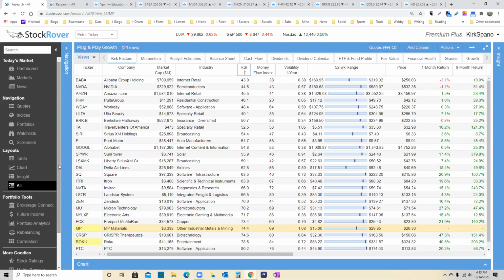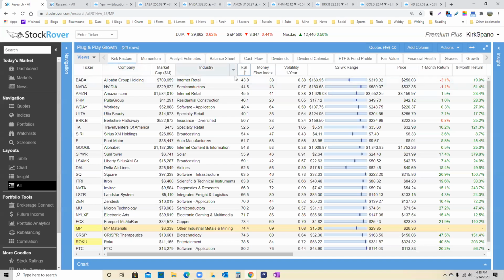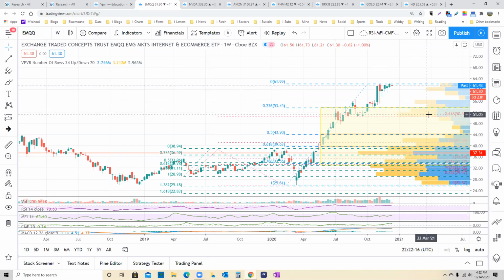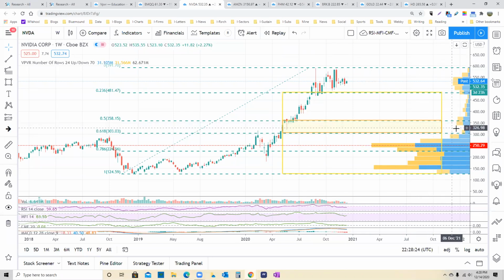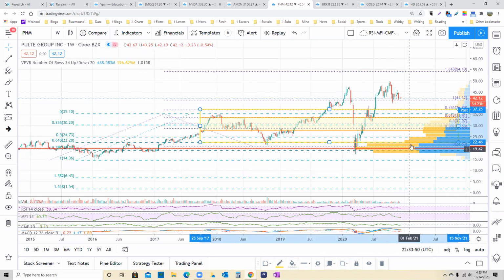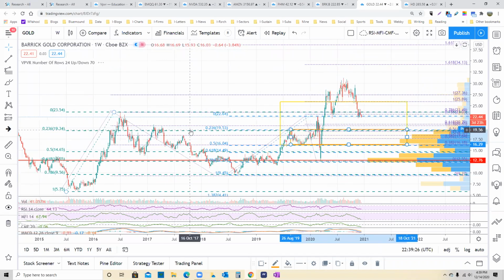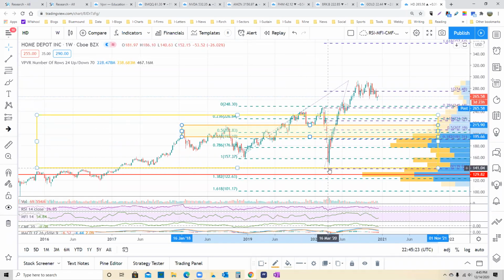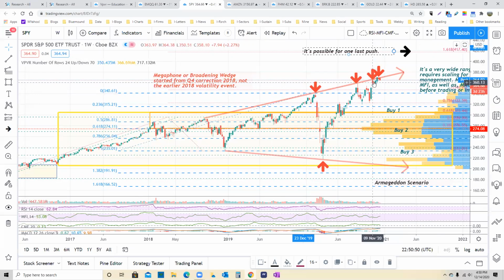Stocks Of The Week - BABA, EMQQ, NVDA, AMZN, PHM, BRK.B, GOLD, HD & SPY.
Hello, I provide this YouTube channel to help DIY investors in a changing world. I focus on risk management, generating income for retirees and finding the growth leaders of the 2020s --- I have several "10 baggers" to my name over 25 years and dozens that have tripled or better. Many of my stock ideas were discussed in articles in real time the past decade on MarketWatch and Seeking Alpha.

The Investing 2020s webinars are add-ons for members of my investment letters:

- Sign up for the quarterly Fundamental Trends Outlook & Gameplan, Special Reports and Research Archives with a Free Library Card. 5 services available for any type of investor.

Margin of Safety Investing at Seeking Alpha - one all inclusive service only $599 or $60 monthly, though check in, I run discounts a few times per year.

Monday night for my free weekly "Macro Monday & ETF Report."

Coming soon to Investing.com and Benzinga.com